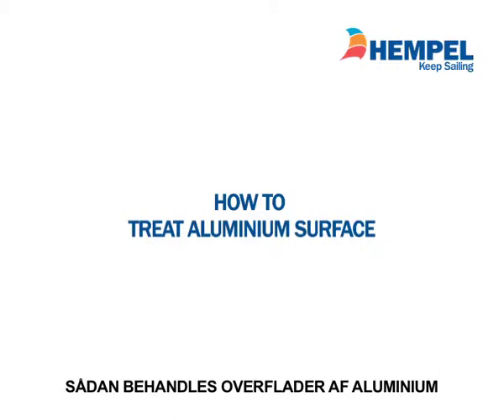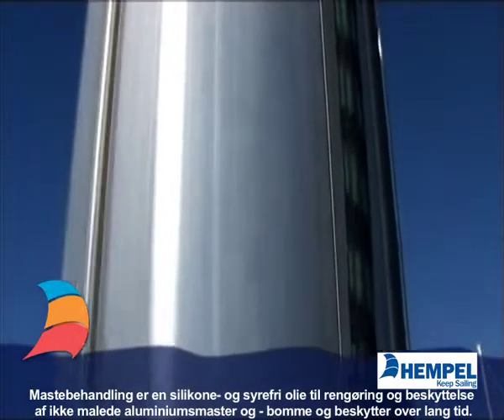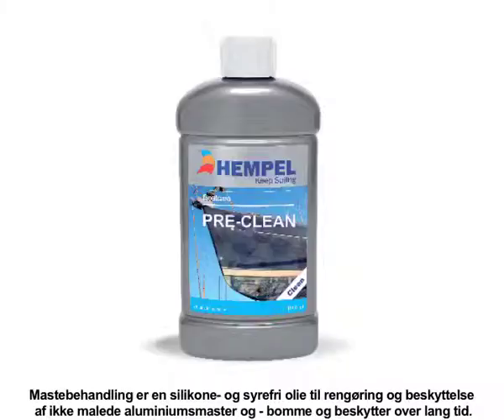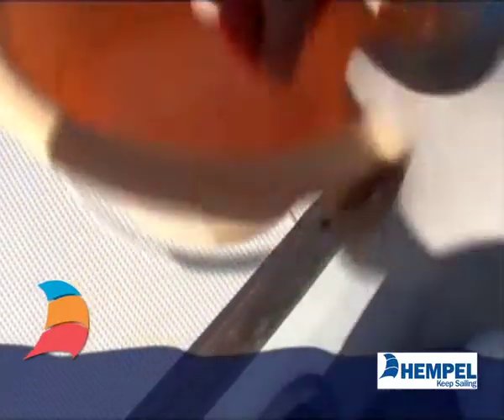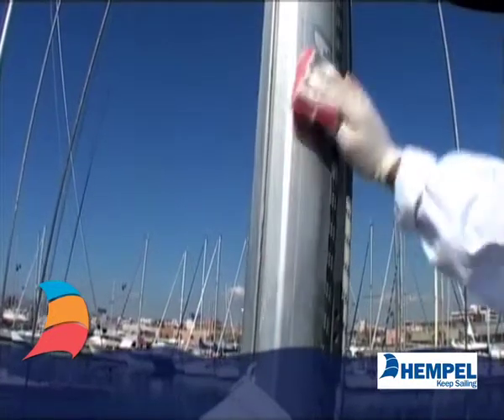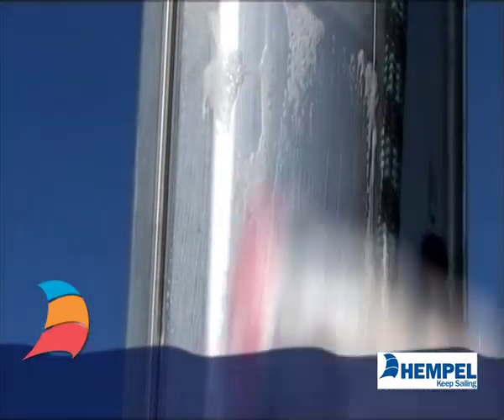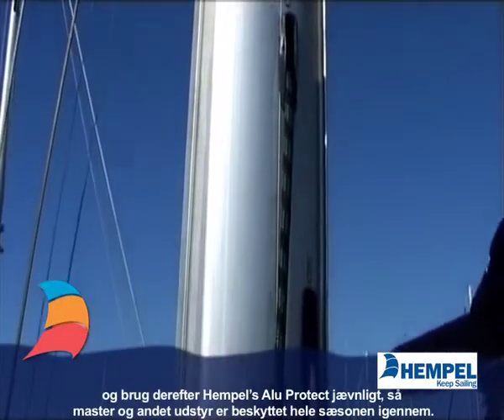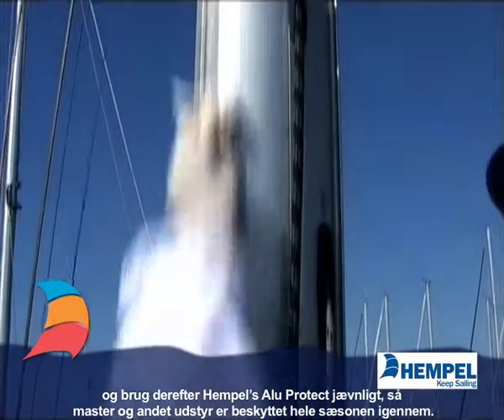13. SÅDAN BEHANDLES OVERFLADER AF ALUMINIUM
Stål og aluminium benyttes i stor udstrækning til bådebyggeri på grund af styrken, samt fordi de er vandtætte og nemme at forarbejde.
Denne video viser, hvordan man opnår et flot udseende af bådens aluminiumoverflader.